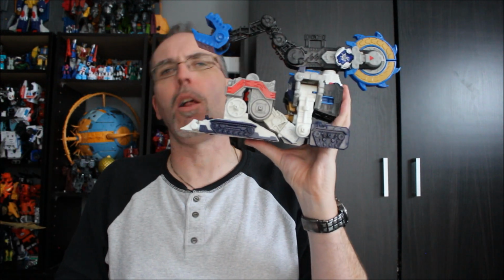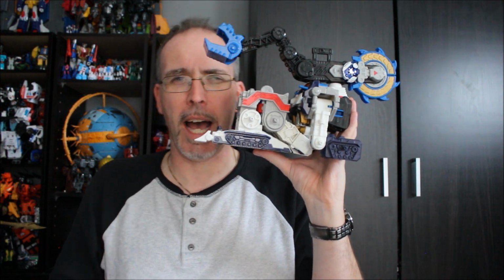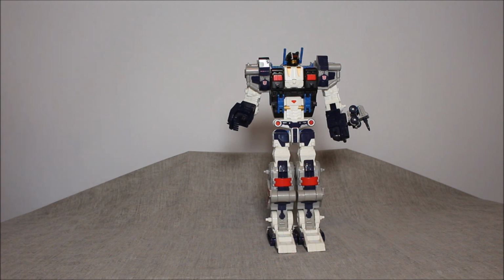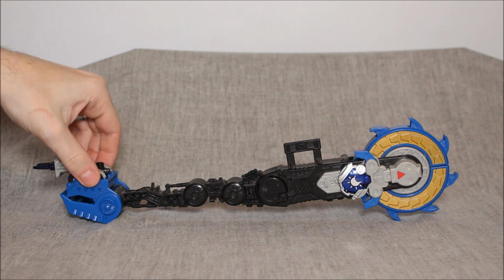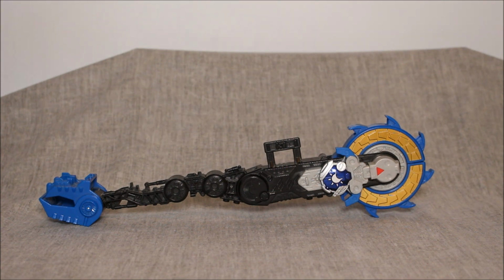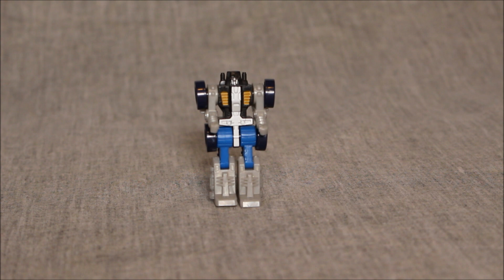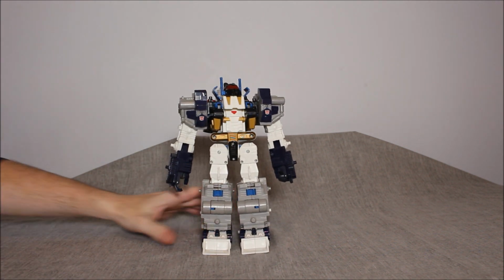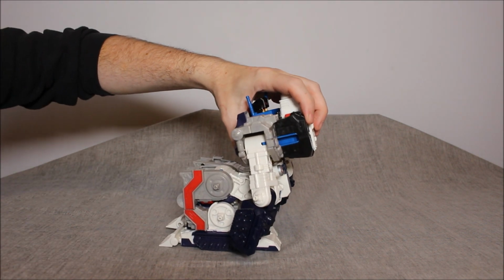Transformers Cybertron Metroplex - GotBot True Review NUMBER 1159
This time we look at the Transformers Cybertron Metroplex. Shockingly, he was listed and sold as Leader class, go figure. That out of the way, the question remains, how well has he stood the test of time? SHockingly well. The Wheel-Bucket Excavator mode is servicable and both robots have lovely ratchets and hefty plastic. Drill bit is also a fun little add-on.

Produced By:
Joel CZ

PAUL IN HIS PRIME
Warren Lafnear